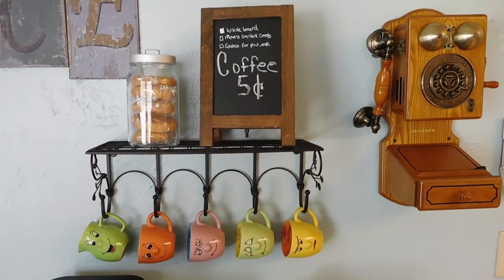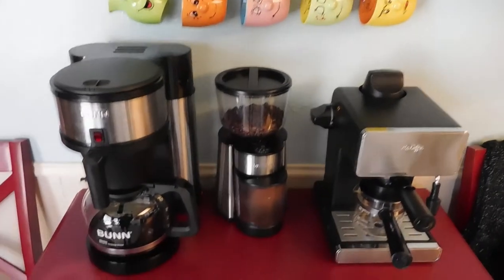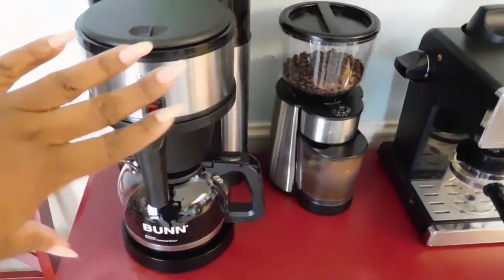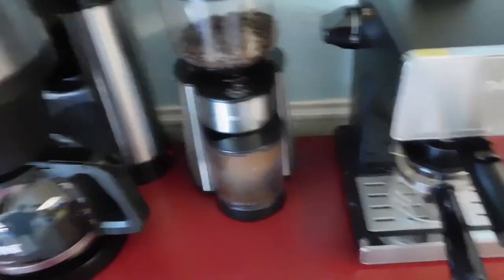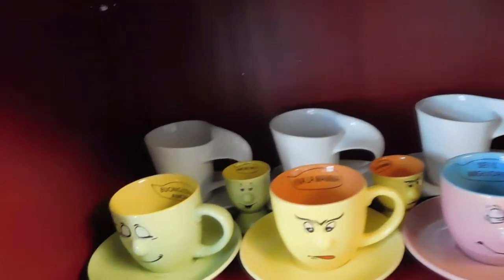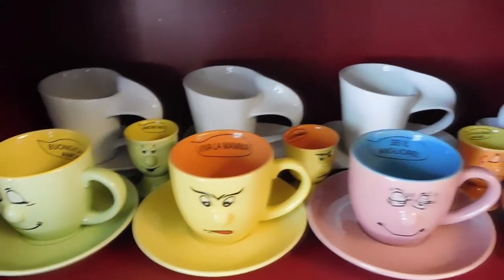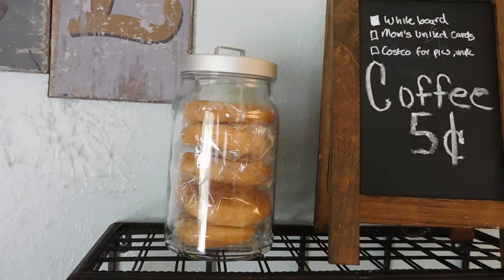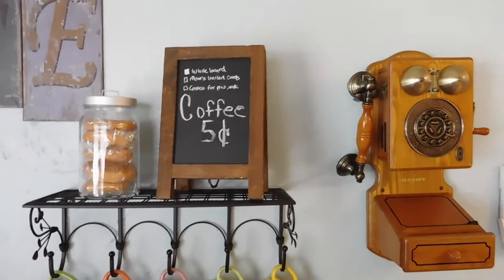GOT A MINUTE? MY COFFEE STATION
I just want a minute of your time to share my coffee station.